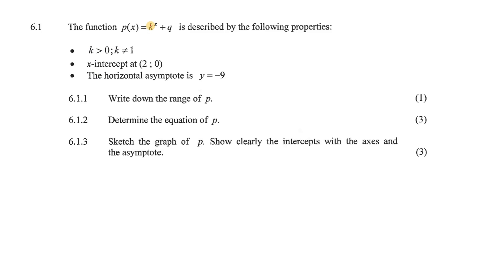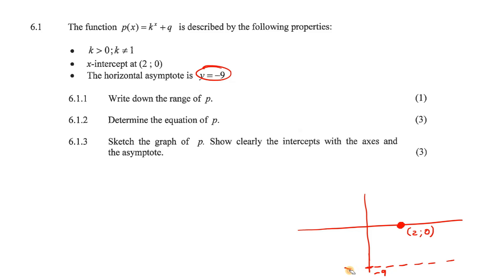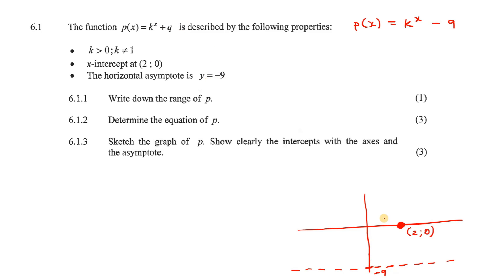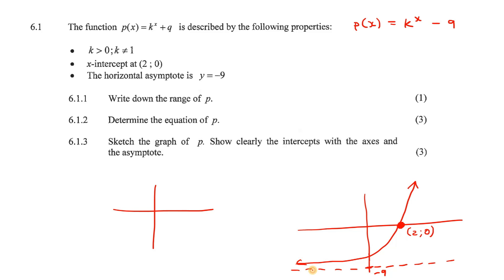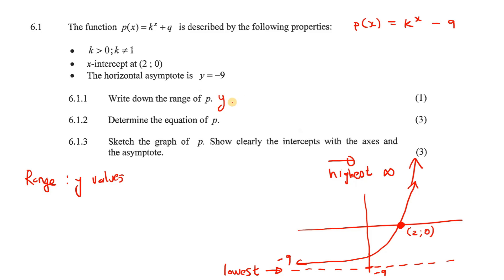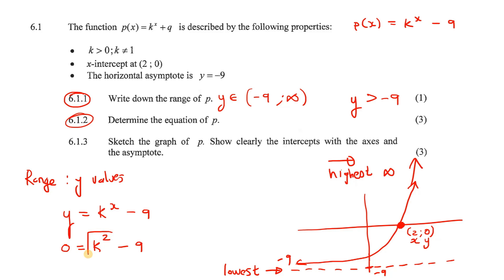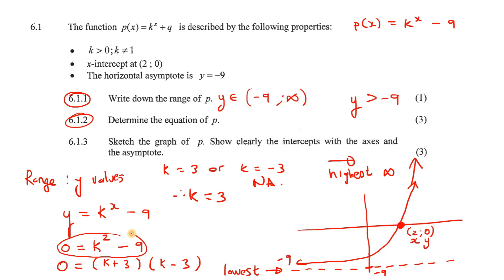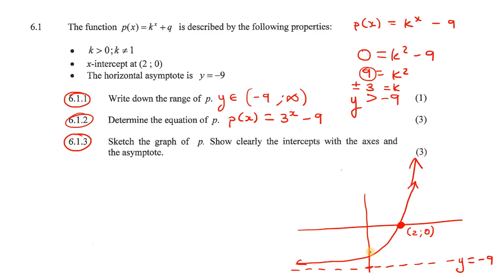Exam Functions Grade 10